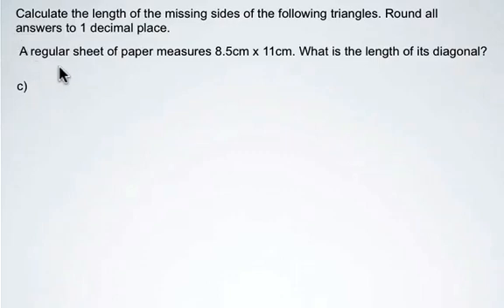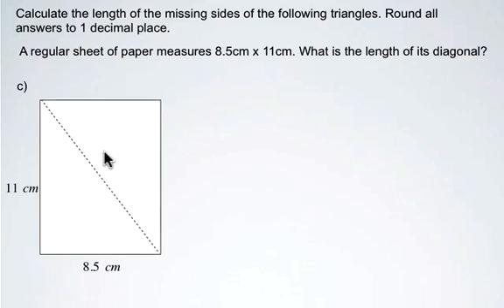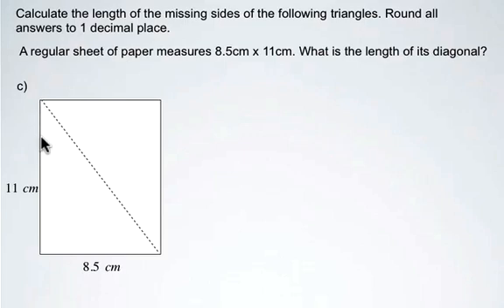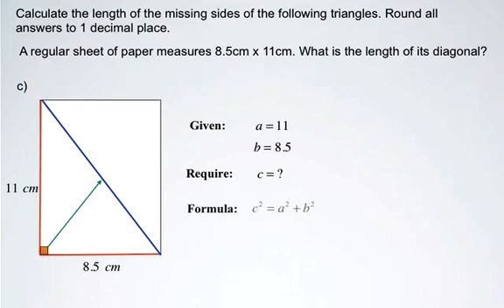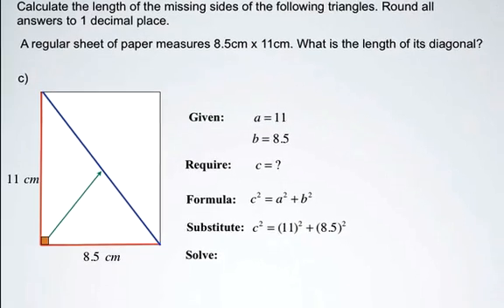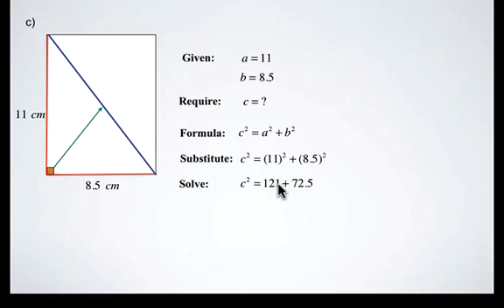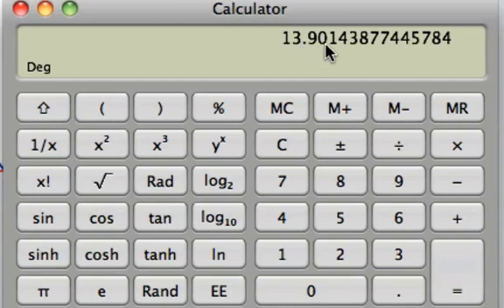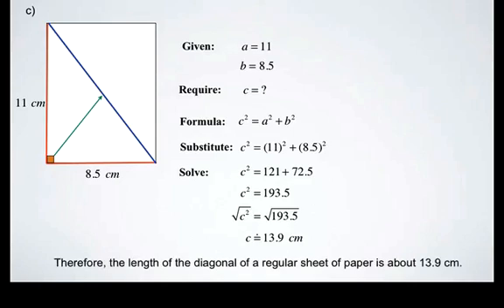Pythagorean Theorem 10